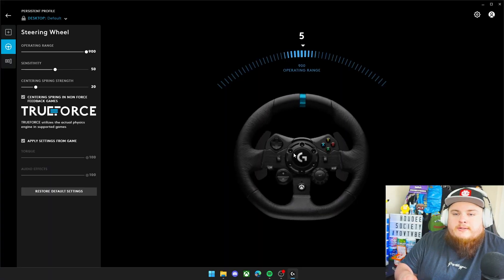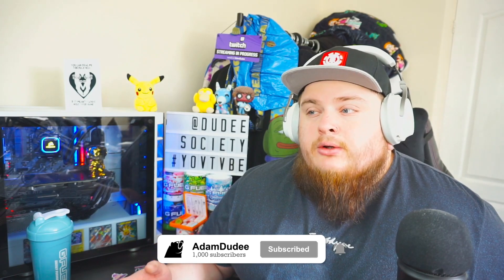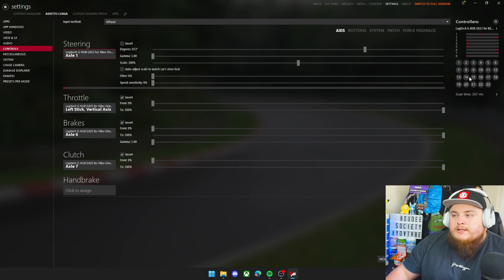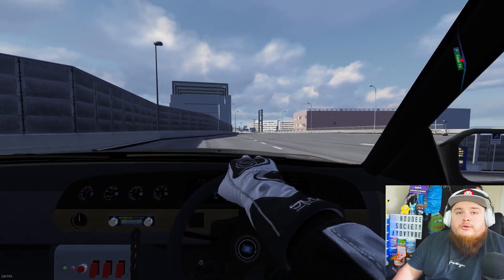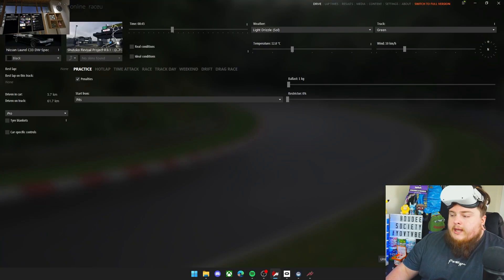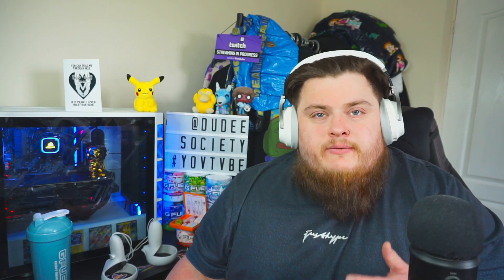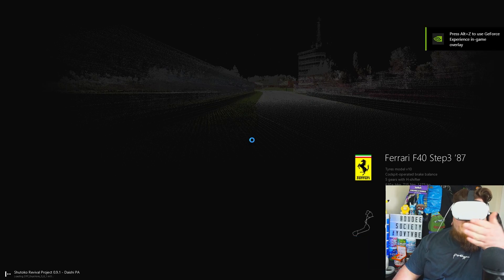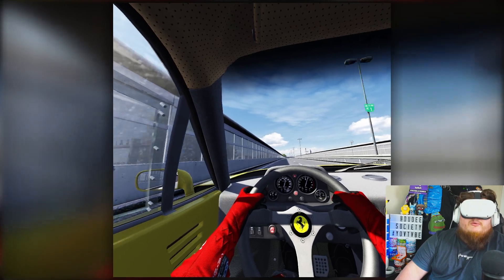How To Play Assetto Corsa in VR with Your Oculus Quest 2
How to set up YOUR Oculus Quest 2 with Assetto Corsa!!

This is a tutorial on how to set up your Oculus Quest 2 with Assetto Corsa! This is not gameplay or multiplayer or sandbox based gameplay this is a tutorial on how to set up your Oculus Quest 2l.

in this we cover set up and how to set up your controls to match your preferences and to get the BEST gameplay with YOUR Oculus Quest 2 with Assetto Corsa.